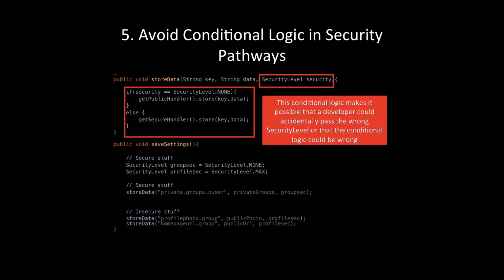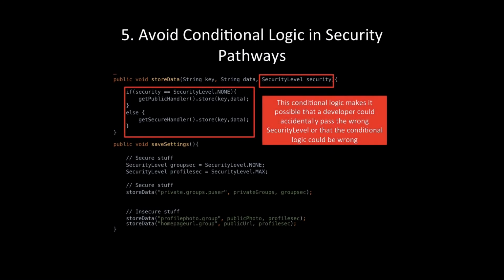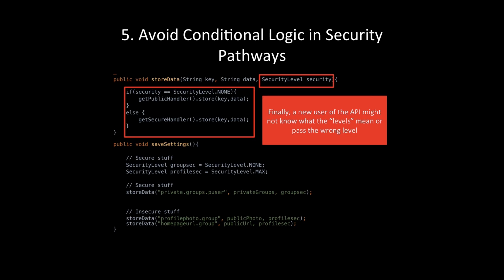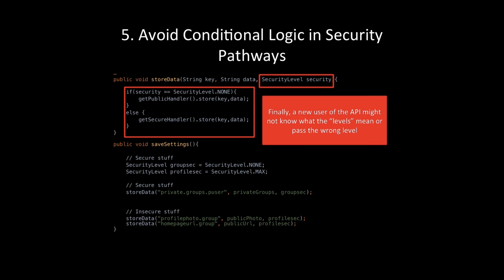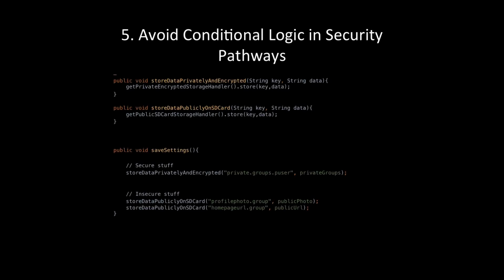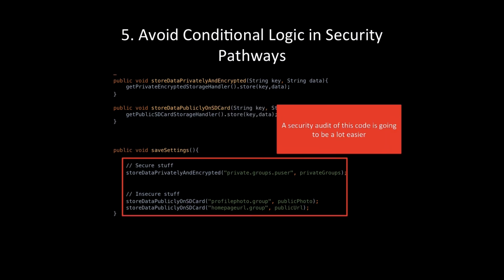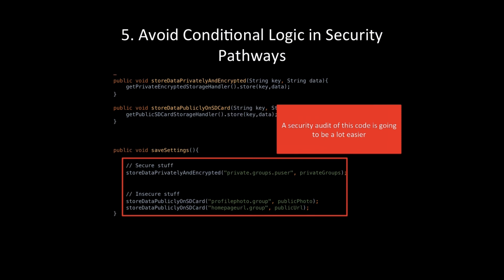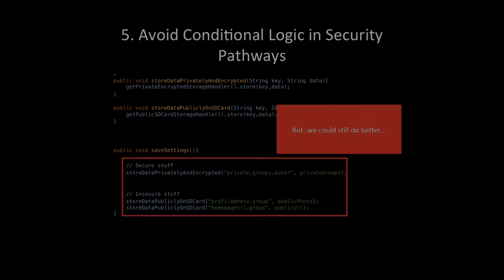S2-M3-P6 - Avoid Conditional Logic in Secure Pathways